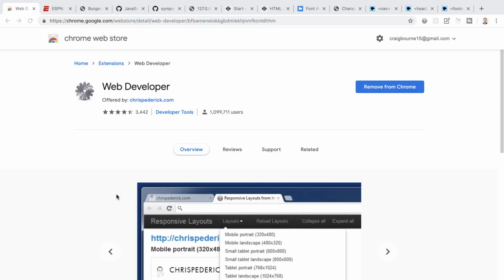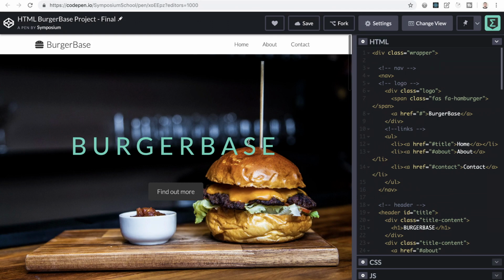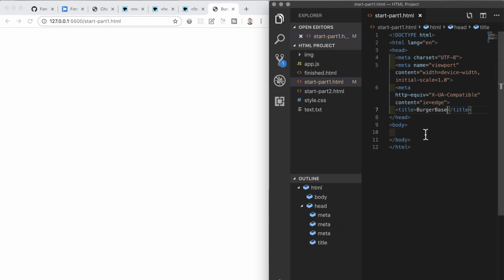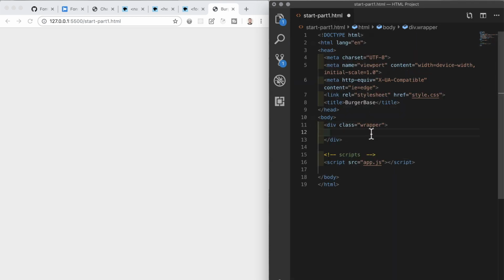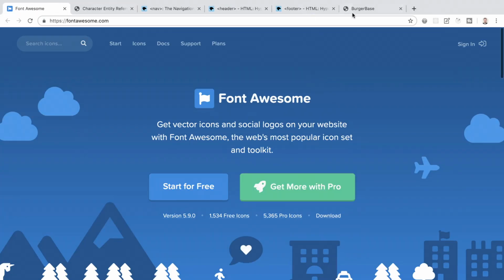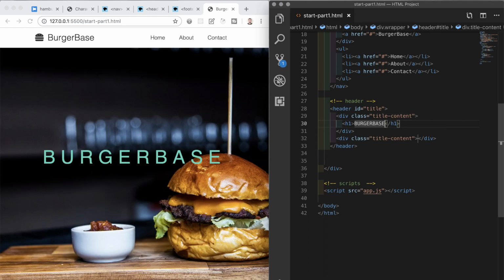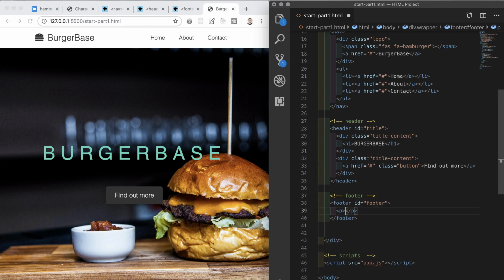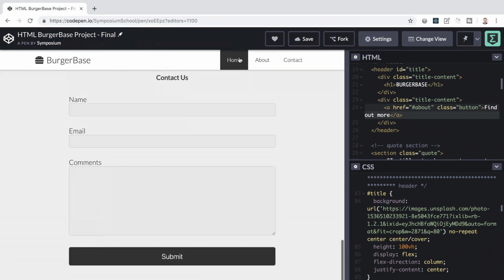Project: Build a Landing Page (1/2)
► This project is designed for beginners to tackle a medium-sized HTML-focused project. The main aim is for learners to consolidate everything we have covered on HTML up until now.

Our webpage is going to include as much as we can reasonably fit into one project from all of the content that we have covered thus far.

So we will include semantic elements like nav, header, section, article & footer. We will use an unordered list in our navigation bar, and make use of paragraphs, headings, links, and images throughout.

We will also add a contact form, and make good use of Emmet shortcuts to speed up our productivity.

We are also going to attach classes and IDs to elements which we will use for internal navigation between different sections of the page and to also add some CSS styles I have pre-written.

► Timestamps:
0:00 Start
1:25 The Web Developer Chrome Extension
1:45 Looking at the raw HTML of a popular site
2:08 What we’ll be building
2:40 Getting the project files
2:58 Looking over the project files
3:27 Using CodePen instead of downloading the project files
4:35 Inspecting the project with Chrome DevTools
5:31 The sections that we’ll work on in this first video
6:08 Live Server
6:51 Building the boilerplate with Emmet
7:09 Linking CSS & JS files
9:21 Creating the outer container/wrapper
10:17 The nav bar & navigation links
11:55 The logo & Font Awesome
14:59 The header section
18:07 The footer section + using HTML entities
20:25 Looking once more at the raw HTML
20:54 Summary